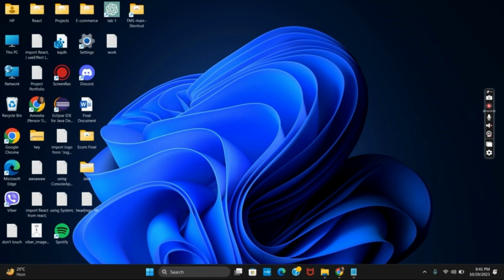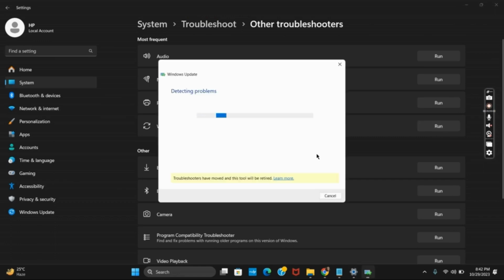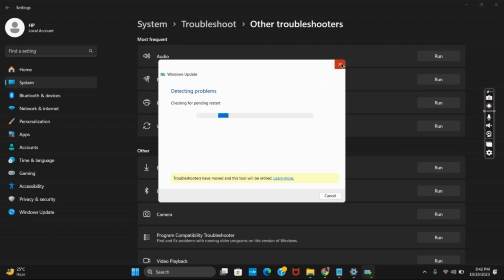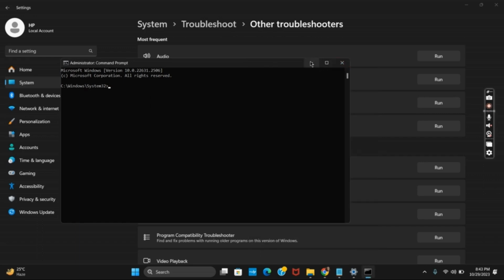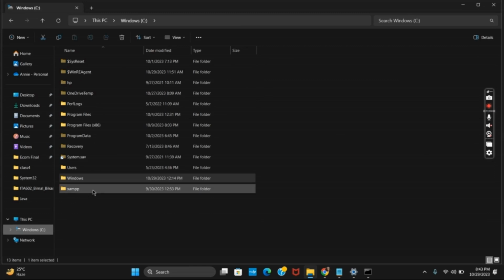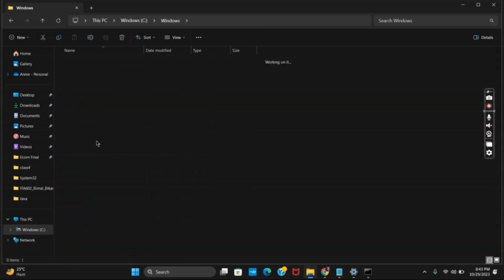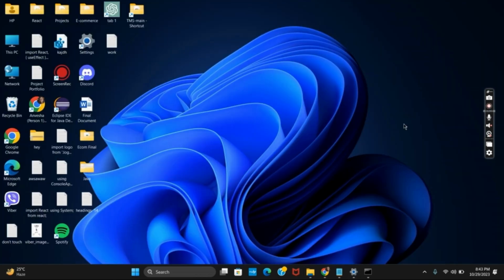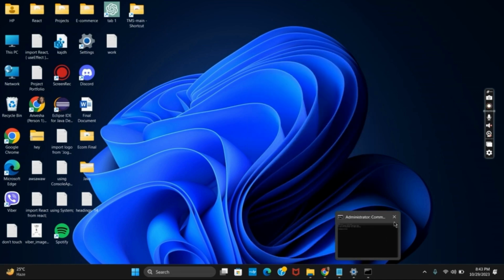How To Fix Windows 11 Updates Stuck at 0% Downloading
Are your Windows 11 updates stuck at 0% downloading? Don't worry; in this 2023 tutorial, we'll guide you through the steps to fix this issue. It can be frustrating when your Windows updates won't progress, but with the solutions provided in this video, you'll be able to resolve the problem and get your updates back on track.

Timestamps:
0:00 Introduction
0:05 How to Fix Windows 11 Updates Stuck at 0% Downloading

Don't let stuck updates slow you down. Watch this tutorial to get your Windows 11 updates moving again!